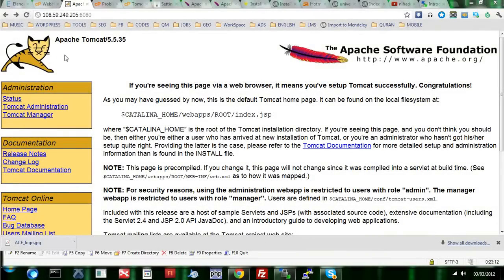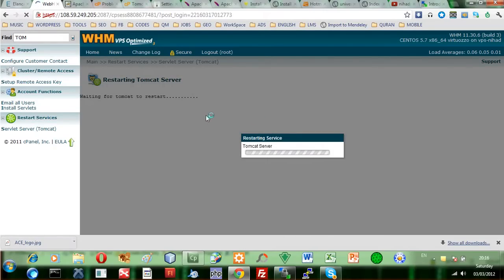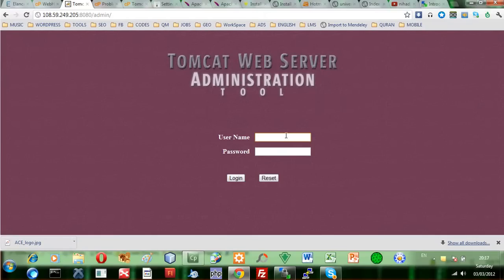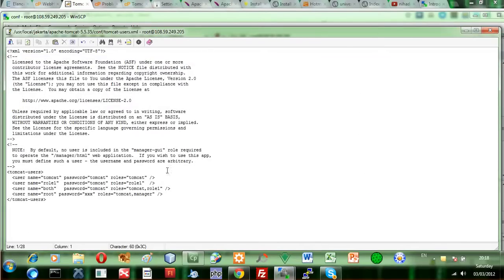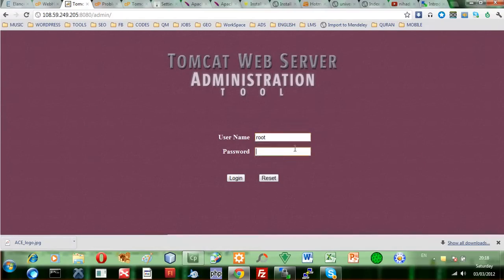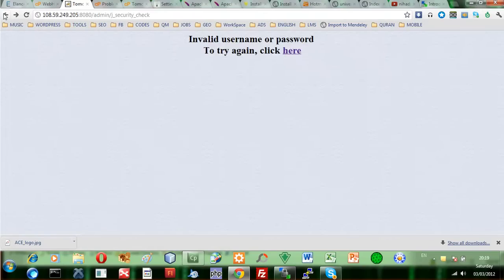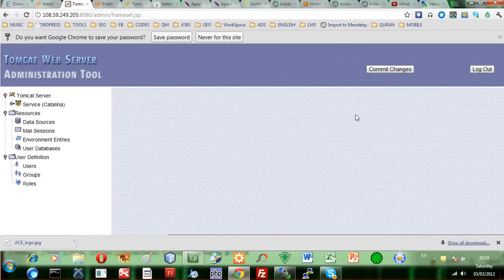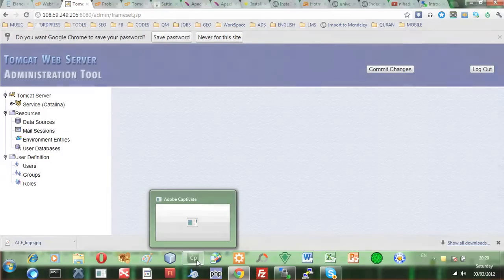Installing Tomcat 5.5 on WHM/cPanel (Part 5 - Tomcat Admin)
How to install apache tomcat 5.5 server and server administration in Cpanel/WHM